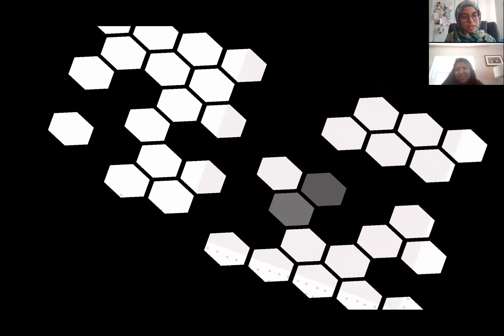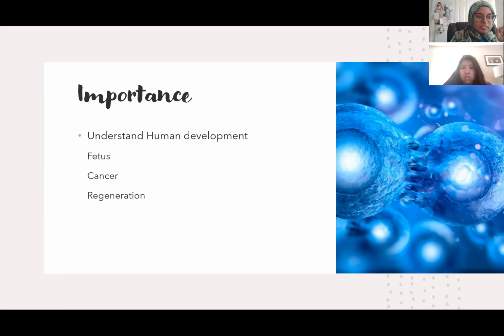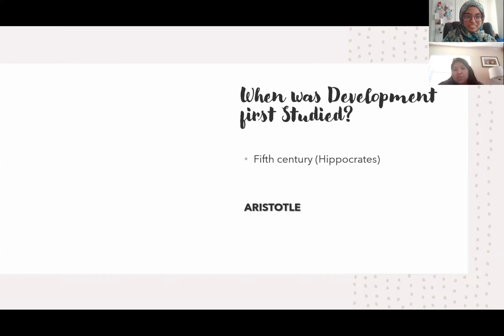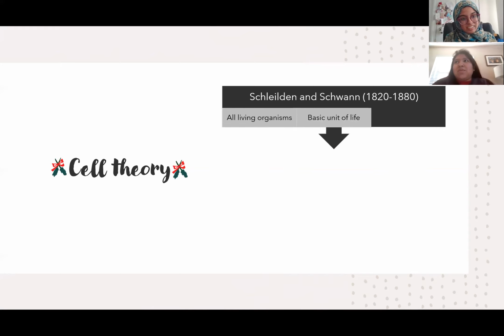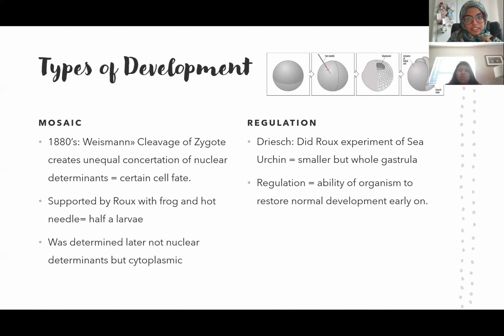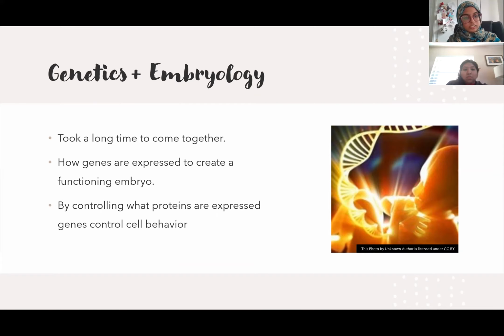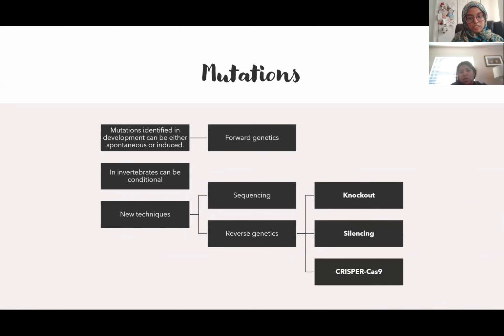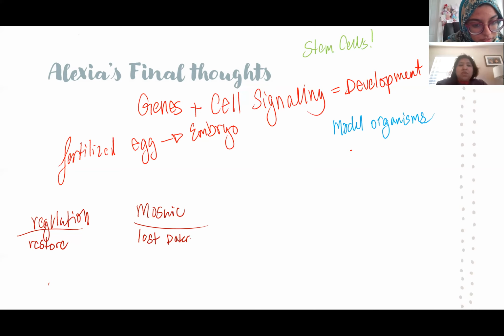Developmental Biology: Introduction + History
First of Developmental Biology sequence.

Please ask questions! We would love to help you!